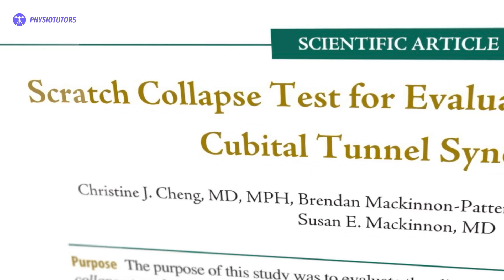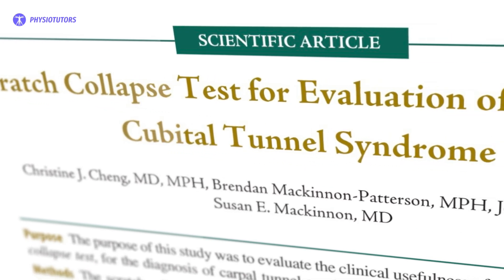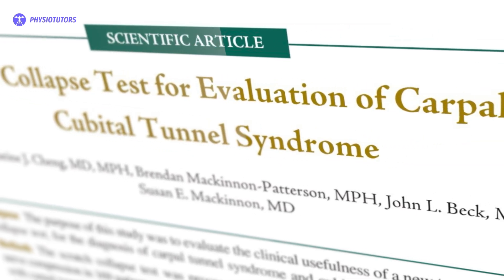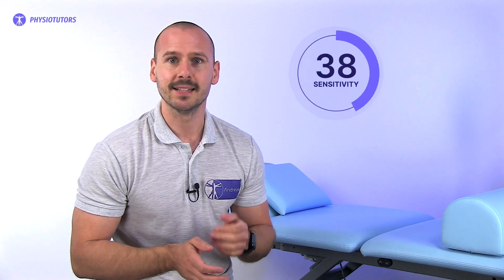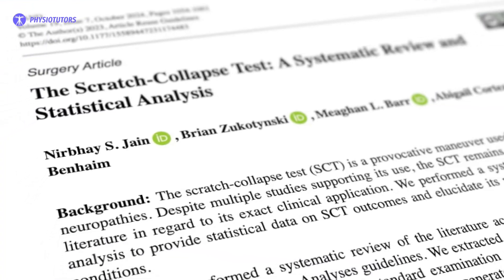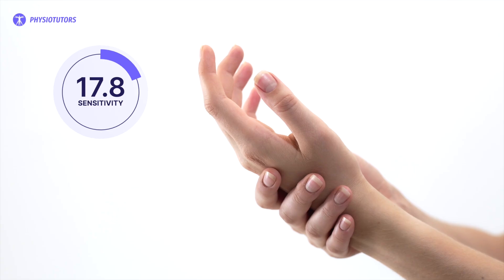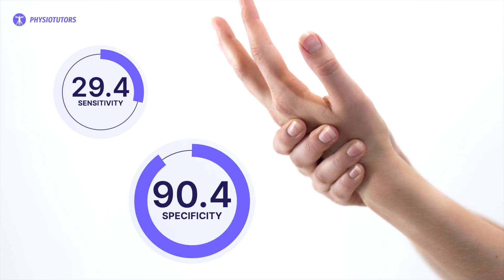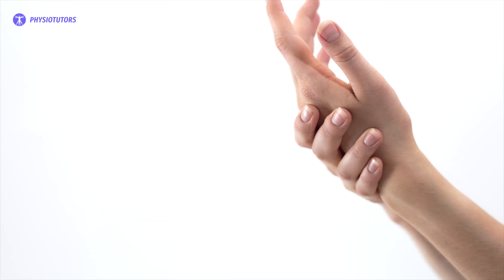Scratch Collapse Test for Carpal Tunnel Syndrome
In this video, we're diving into the scratch collapse test for carpal tunnel syndrome (CTS). CTS is the most common entrapment neuropathy of the upper limb, caused by compression of the median nerve at the wrist. It's often linked to repetitive hand movements, prolonged wrist flexion, pregnancy, diabetes, and other conditions.

We'll show you how to perform the scratch collapse test step-by-step:

1.  Patient in standing or sitting position with arms in anatomical position, elbows flexed to 90 degrees, and hands outstretched.
2.  Apply bilateral resisted external rotation at the distal forearm.
3.  Scratch or swipe over the median nerve at the wrist.
4.  Immediately repeat the resisted external rotation test.

A positive test is indicated by a brief loss of external rotation strength following the scratch stimulus.

The scratch collapse test was originally proposed by Cheng et al. (2008), who reported a sensitivity of 64% and specificity of 99%. However, a 2023 meta-analysis by Jain et al. reported a pooled sensitivity of 29.4% and specificity of 90.4% compared to electrodiagnostic tests. While the test has high specificity, it has limited sensitivity. Its pooled statistical values render its clinical value strong for confirming the presence of carpal tunnel syndrome.